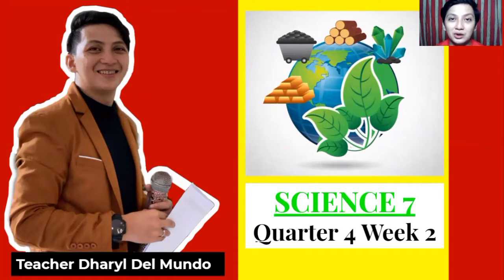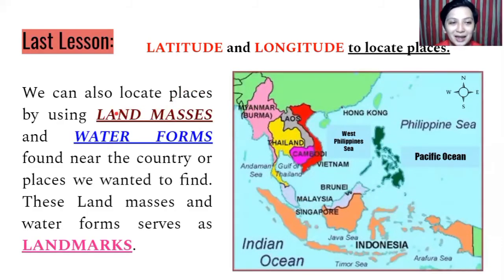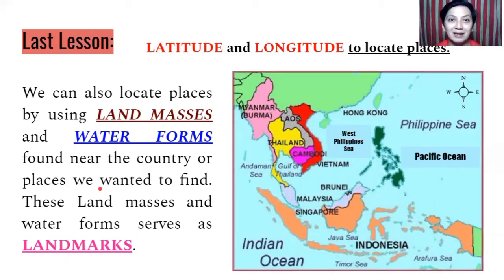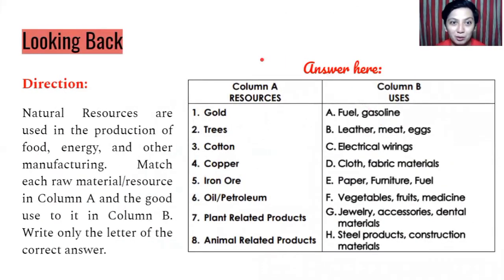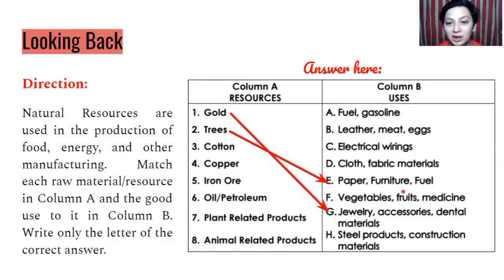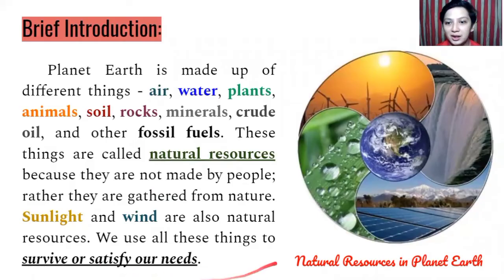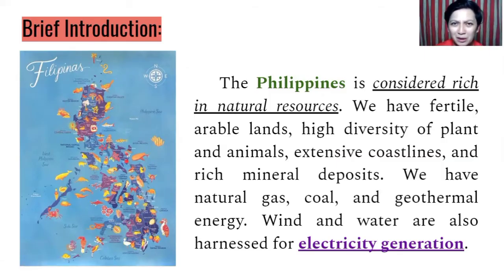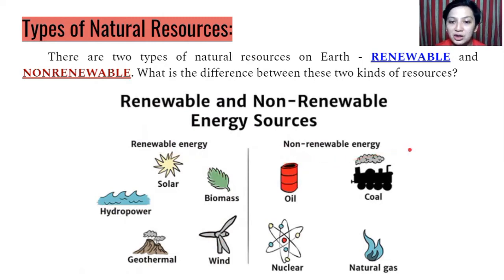Science 7 Quarter 4 Week 2 - Natural Resources and its Types | MELC Based Video Learning Material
This Supplementary Learning Material will help you to learn

● Lesson 1 –   Natural Resources and its Types;

● Lesson 2 –  Importance of Natural Resources.

Do not forget to answer your module in Google classroom after watching our Video lesson material for Q4 Week 2. Do your performance task as well.